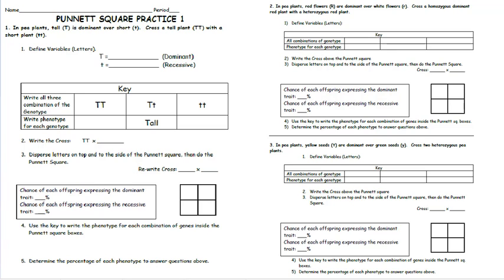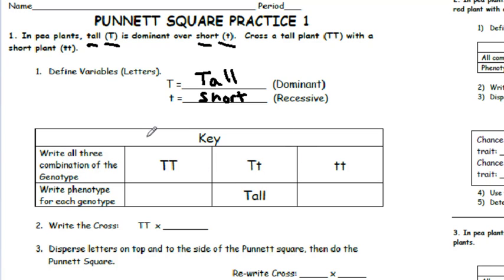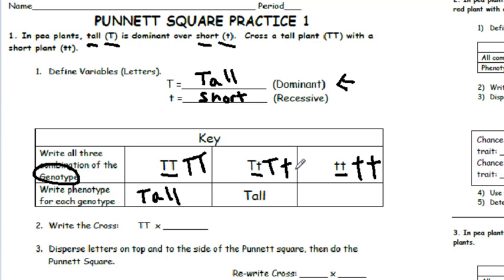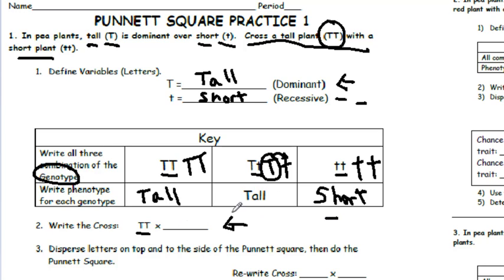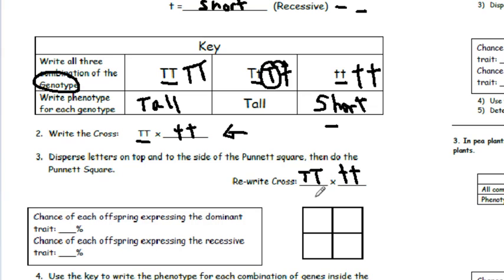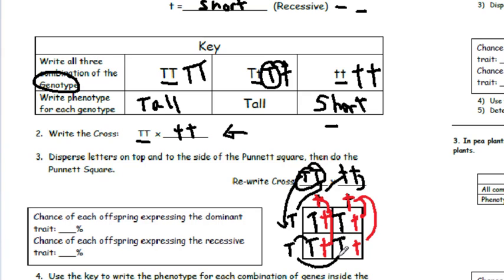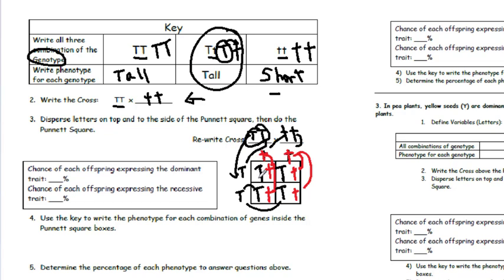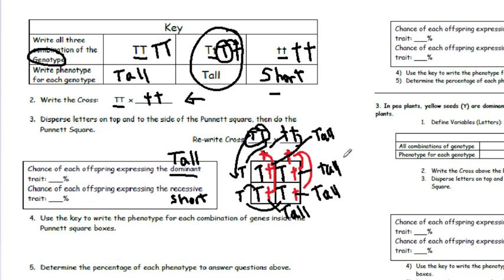Genetics 6 Punnett Practice 1-- Q 1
This Video goes step-by-step through a worksheet titled, "Punnett Practice 1". Best if you do not skip any steps. There are three Punnett Practice Worksheets. This covers Complete Dominance. Key words: Homozygous/Heterozygous, Dominant/Recessive, Genotype/Phenotype

8th Grade Biology